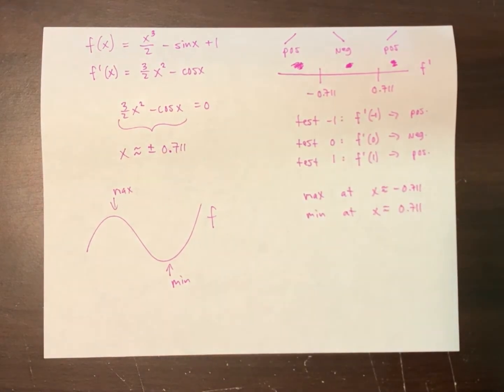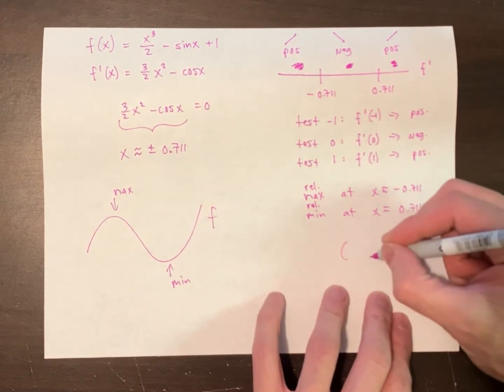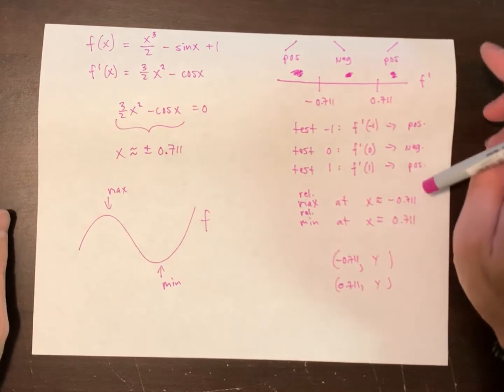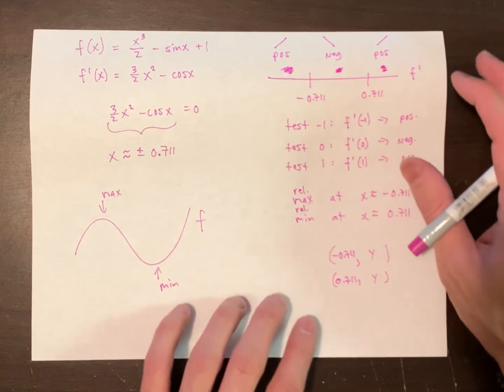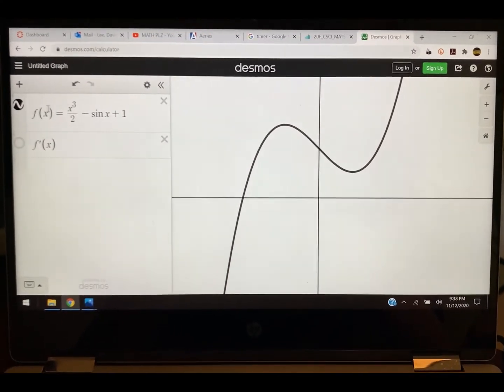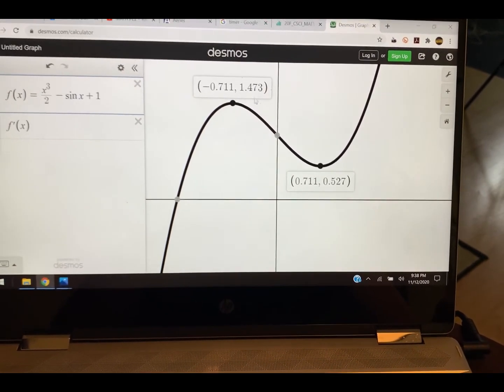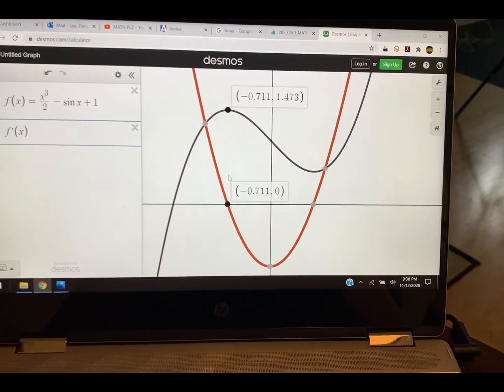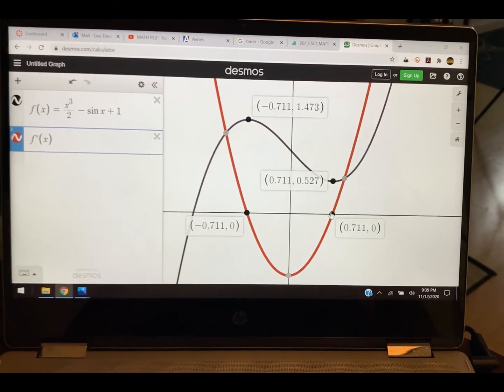Relative extrema of a graphing calculator-based question